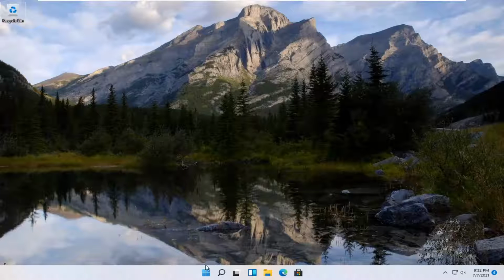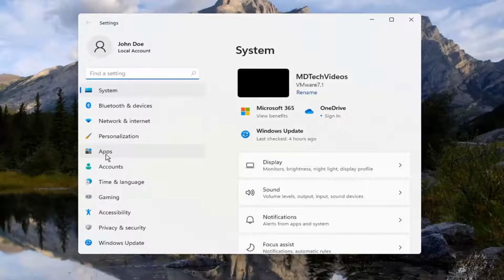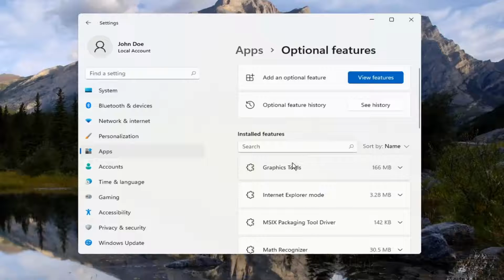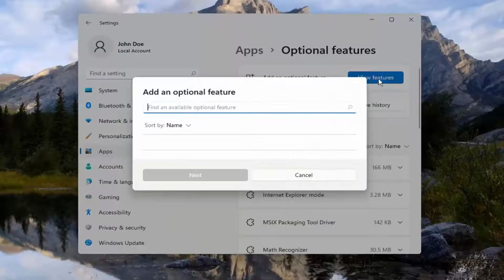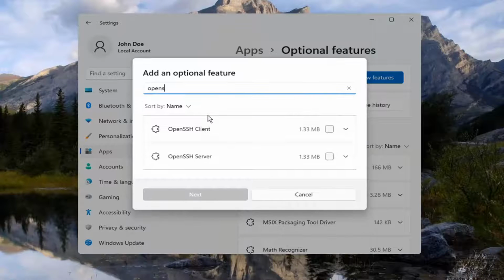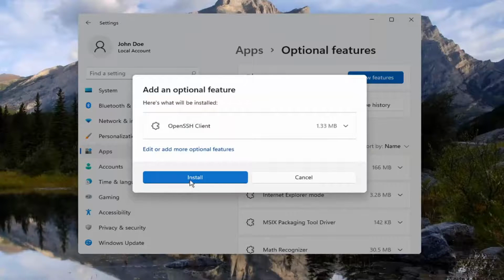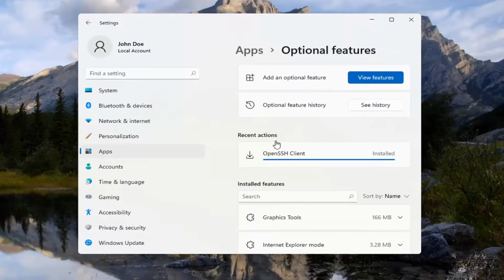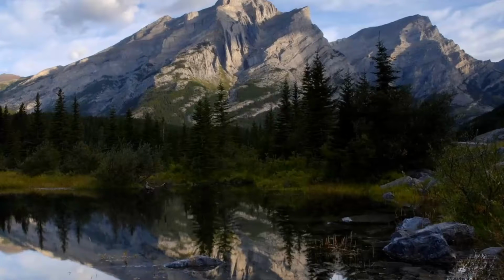How to Install the Built-in OpenSSH Client in Windows 11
Also, users can install or uninstall all three apps on demand. By default, the apps are preinstalled, i.e. bundled with the OS as it was in previous Windows releases.

It looks like there is a bug in Windows servicing that has come with latest cumulative updates. Users are now reporting that Notepad, and Paint for some, have been removed. It is easy to undone this change by performing the simple steps below.